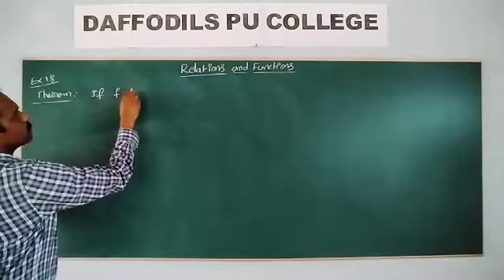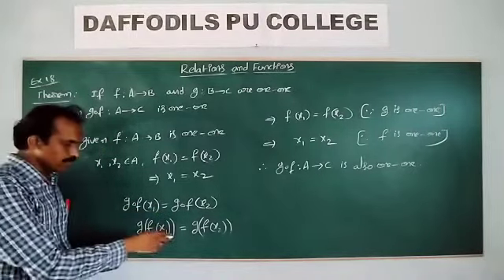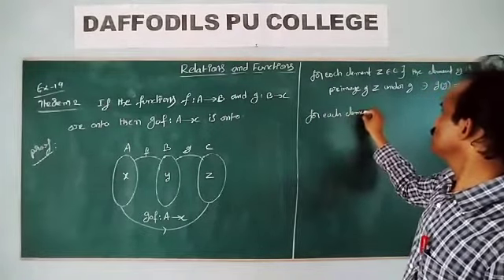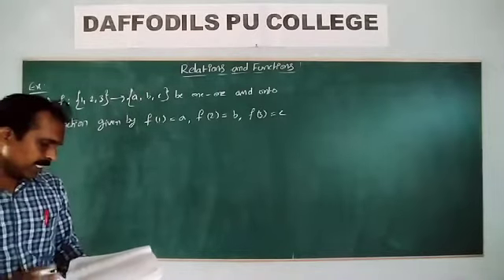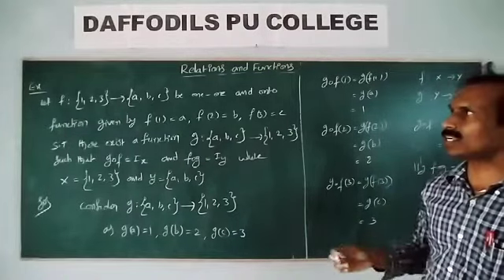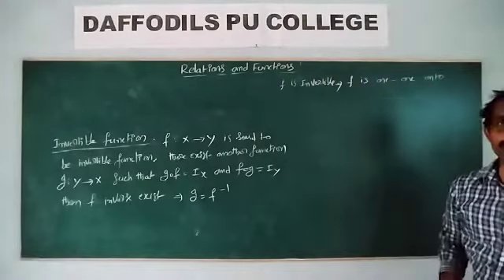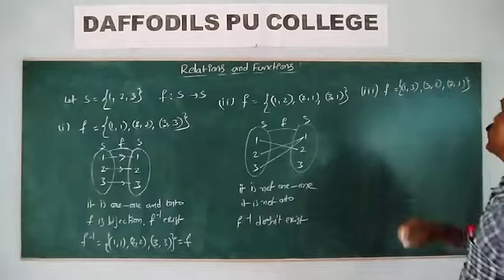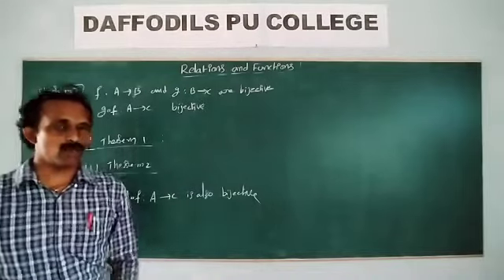Math, 2nd pu, Relations and Functions 41